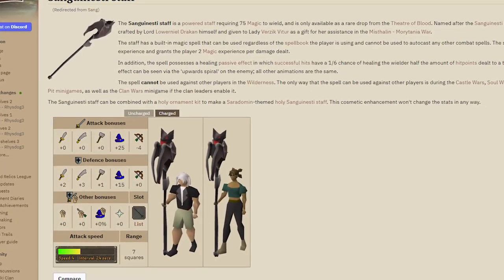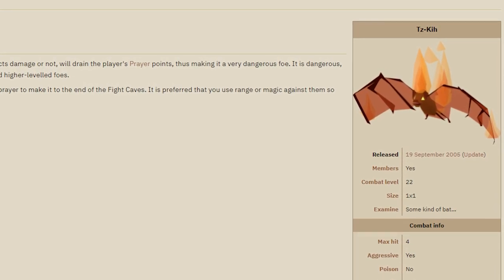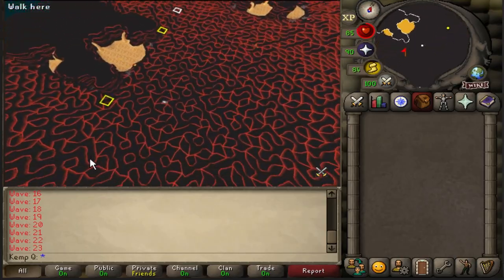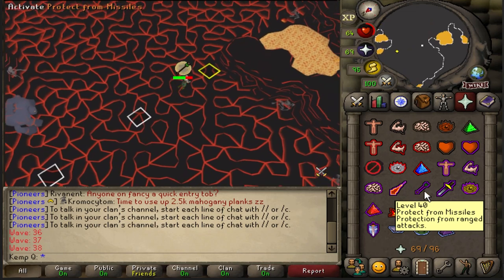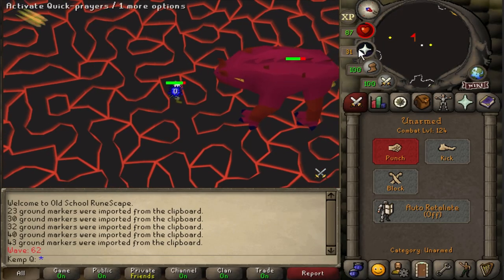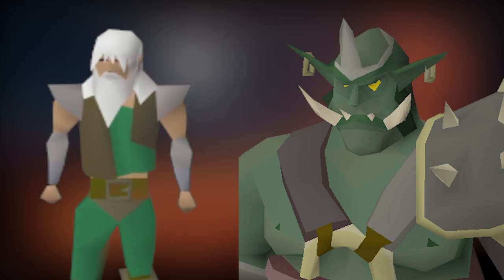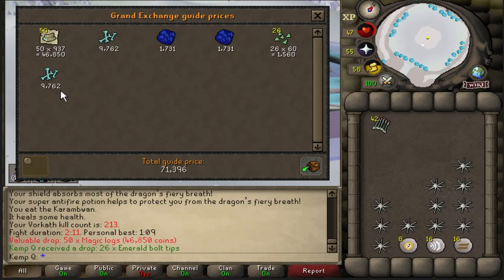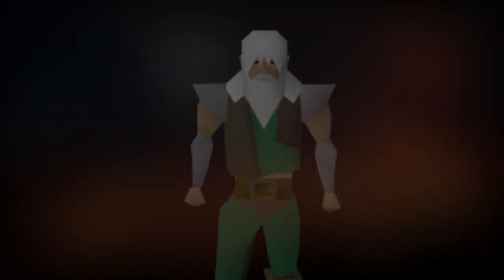I Played Runescape on Hard Mode for 24 Hours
Playing Runescape on Hardmode for 24 Hours, I test the limits of budget gear in the Runescape endgame.

Credit to my team: T@jonmp4 T@HexoOSRS
◆ Join the clan chat! 😃: "KempQ CC"
◇ Follow on Twitter 🐦: T@KempQRS

Play Oldschool Runescape now, a free to play (F2P) online MMORPG

Music from♬:
OSRSBeatz

Introduction: (0:00)
Fight Caves: (0:35)
Dark Nemesis: (2:41)
Caves Continued: (4:03)
TzTok-Jad: (8:09)
General Graardor: (10:27)
Vorkath: (11:26)
Demonic Gorillas: (11:36)
Nex: (12:07)
Kree'arra / Armadyl: (12:36)
Conclusion: (13:04)